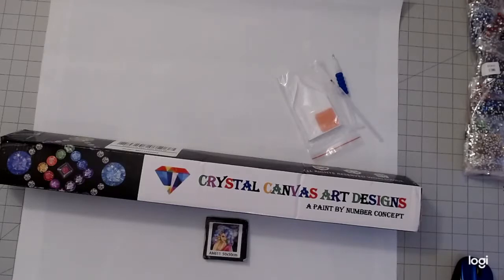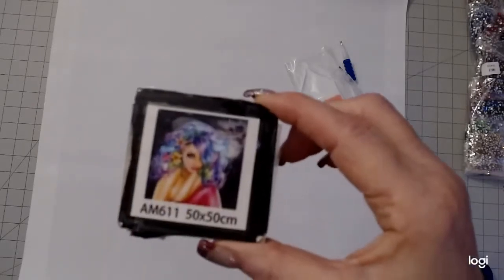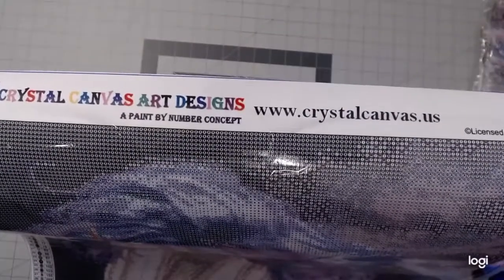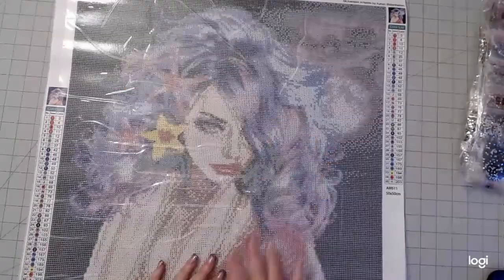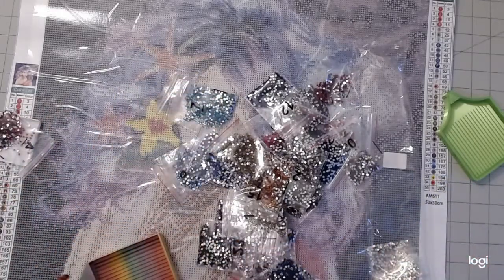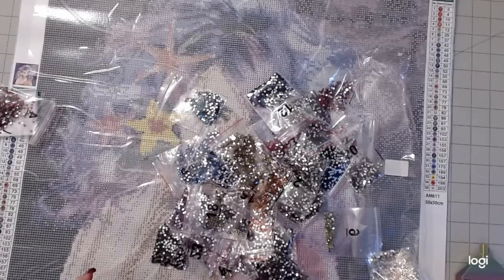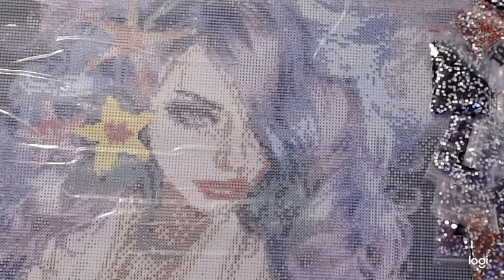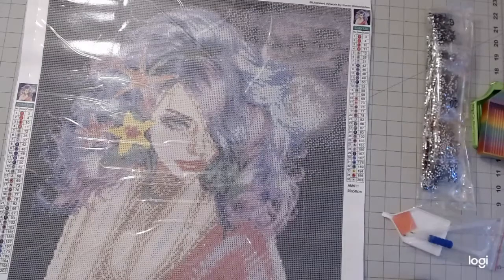Unboxing-Crystal Canvas Art Designs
I'm unboxing a special painting, exclusive to Crystal Canvas Art Designs. It's a one time print by Artist Karen Ostenheden. Come take a look at this beautiful Mermaid!